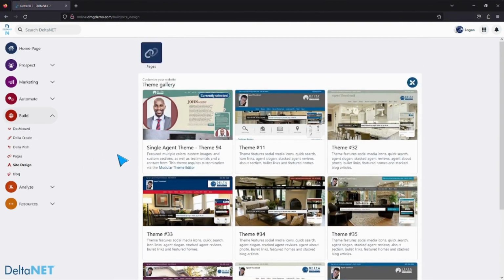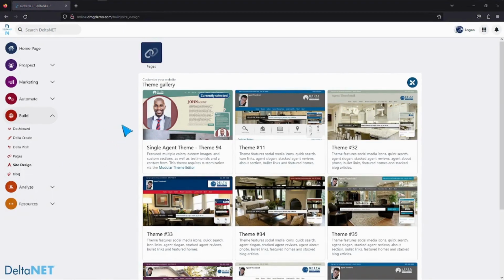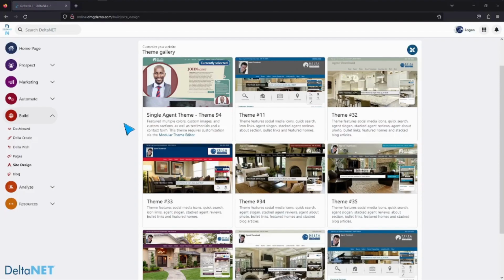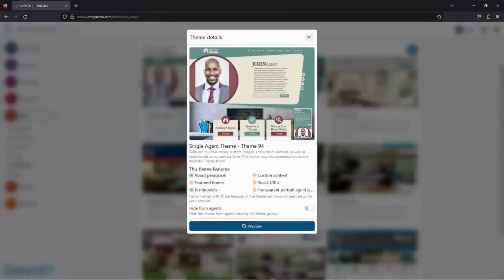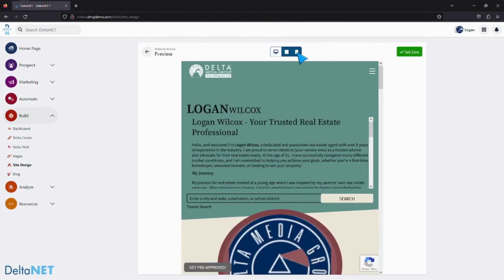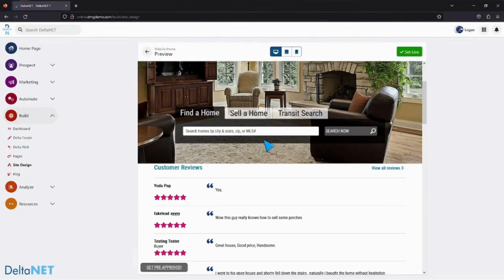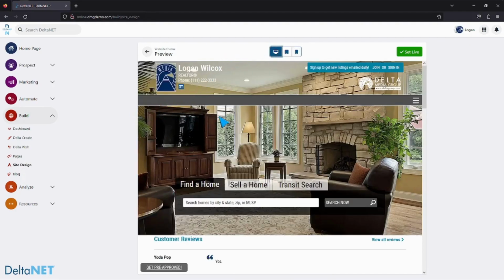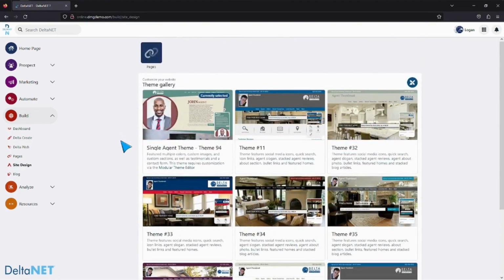Site Design Widget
The "Site Design" widget is a powerful tool in DeltaNET that allows users to select from a variety of system-supplied website templates and themes. This widget provides agents with the tools they need to build a professional and attractive website tailored to their business needs.